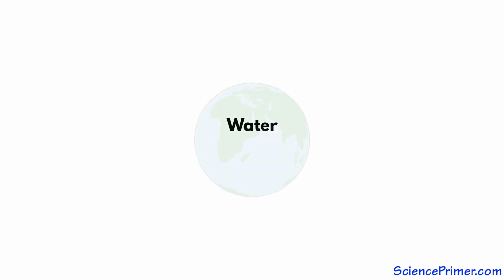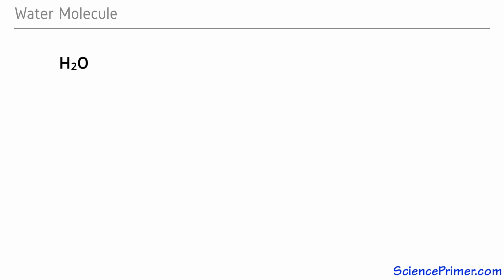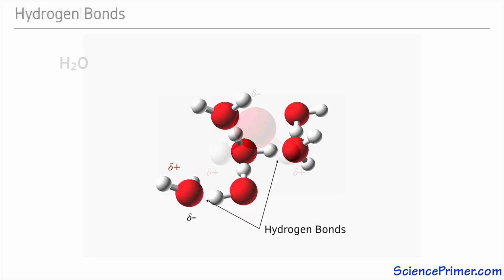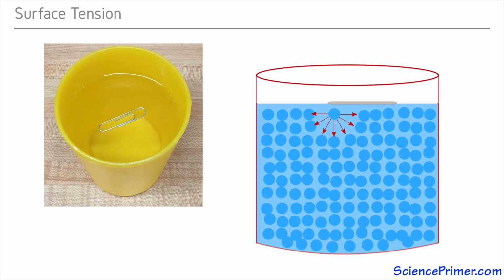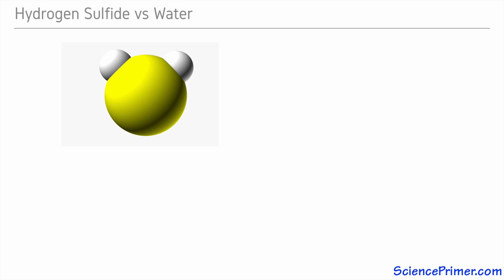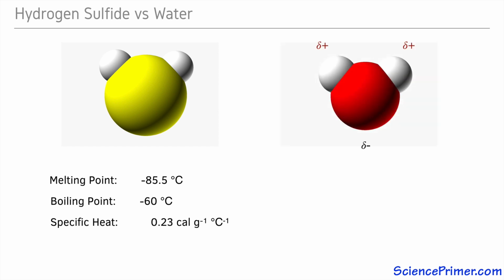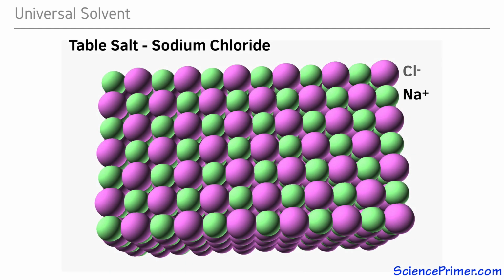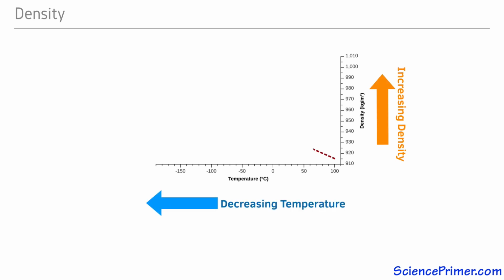The amazing properties of water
How polarity of water contribute to some of the molecules most important characteristics